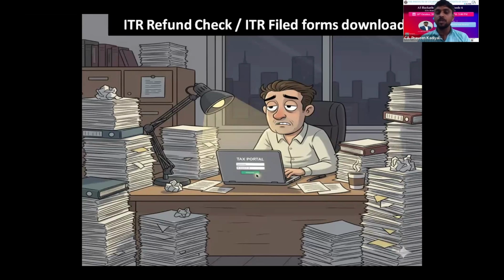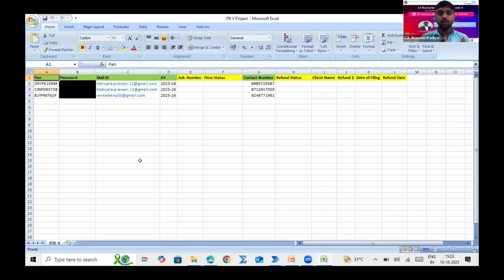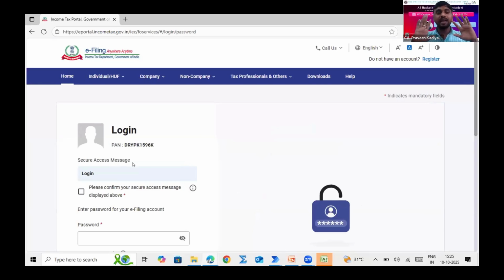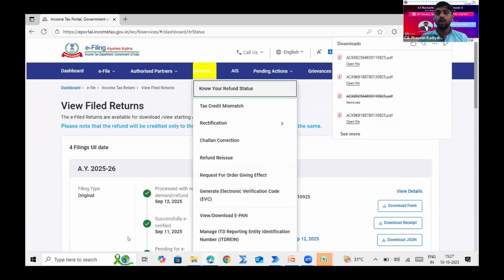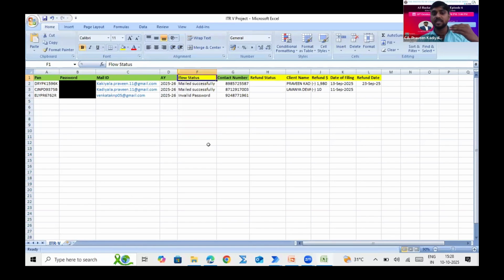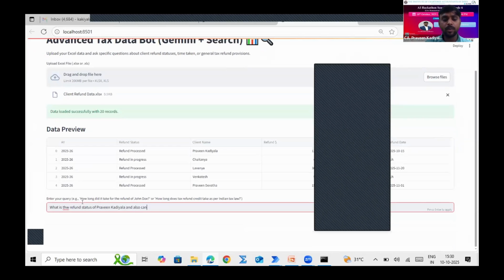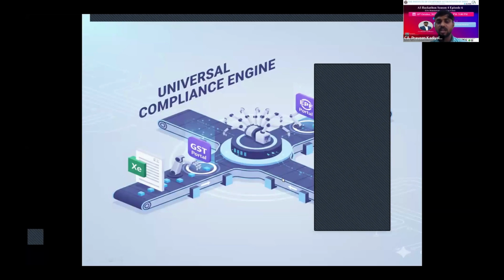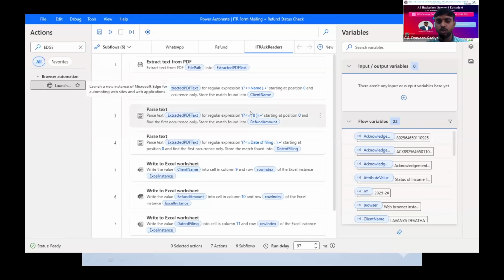AI Hackathon S4 E6 UC2: Automated ITR Refund Status Retrieval – CA. Praveen Kadiyala